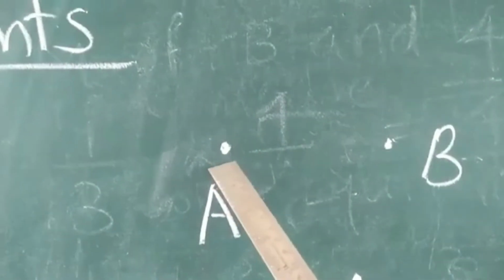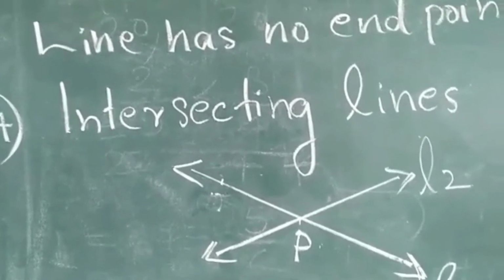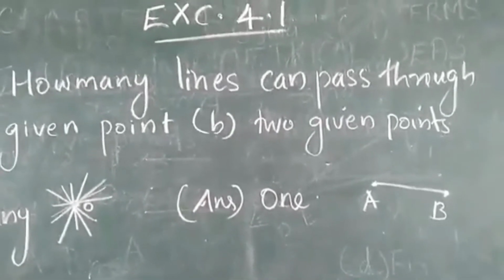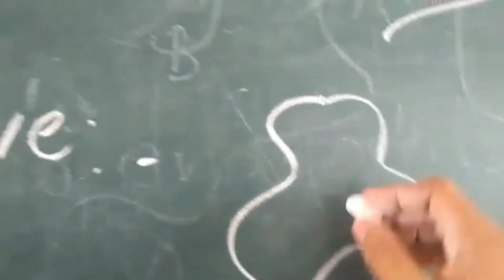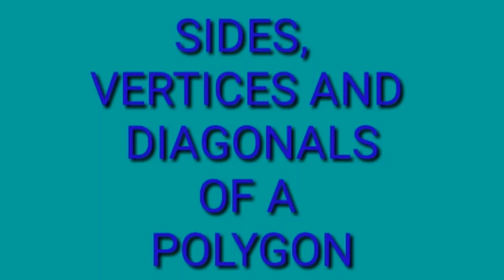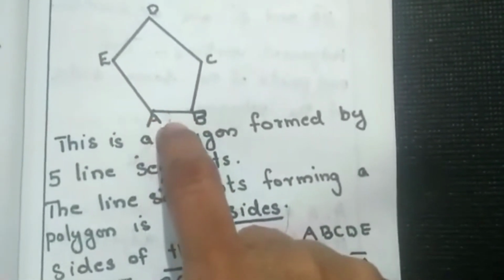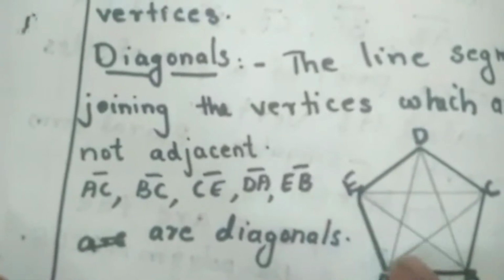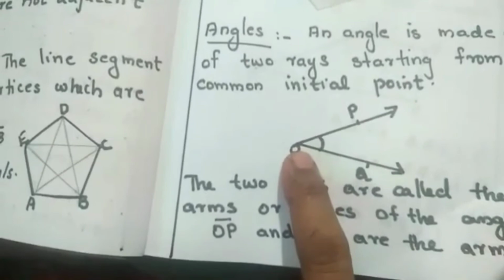CLASS 6 GEOMETRICAL IDEAS(PART 1)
Class 6 BASIC GEOMETRICAL IDEAS